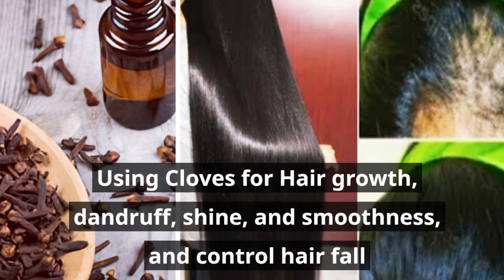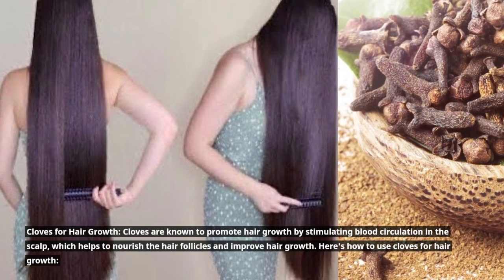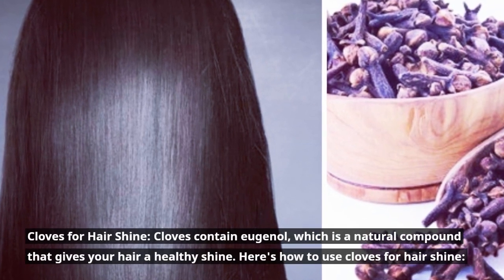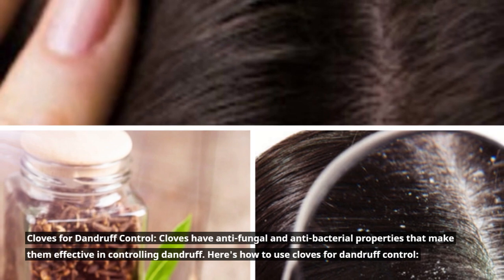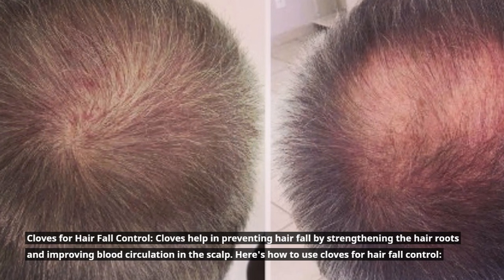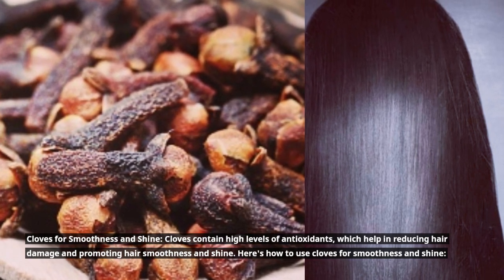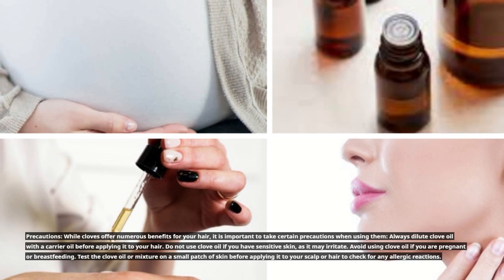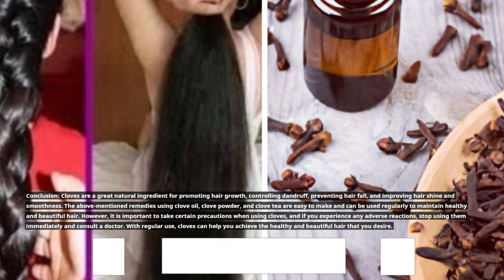How to Use Cloves for Hair Growth, Dandruff Control, Hair Fall, Smoothness and Shine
In this video, we'll explore the amazing benefits of cloves for hair growth, dandruff control, hair fall, and hair smoothness and shine. Cloves are a powerful natural ingredient that can be easily incorporated into your hair care routine.

We'll take you through a step-by-step guide on how to use cloves in various forms such as clove oil, clove powder, and clove tea, to achieve beautiful and healthy hair. We'll show you different recipes using cloves and other natural ingredients that are easy to make at home.

You'll learn how to make a clove oil massage to promote hair growth, a clove powder and yogurt mask to control dandruff and a clove oil and avocado mask for hair smoothness and shine. We'll also discuss precautions you need to take while using cloves to avoid any adverse reactions.

Whether you're dealing with hair fall, or dandruff, or simply looking for ways to improve the health and appearance of your hair, this video is for you. So, join us and discover the wonderful benefits of cloves for your hair!